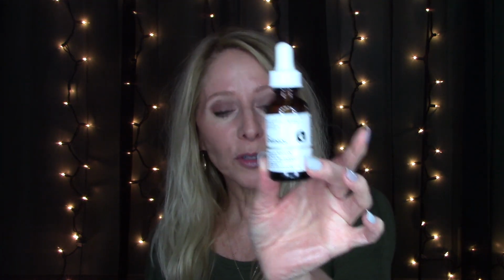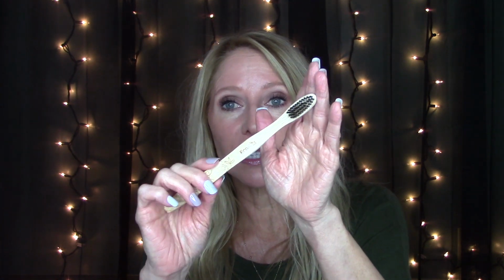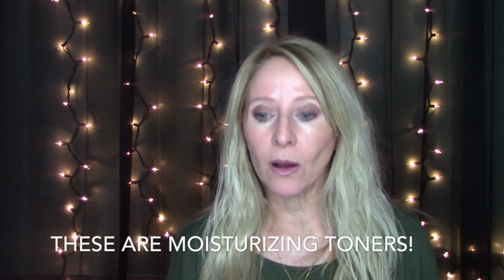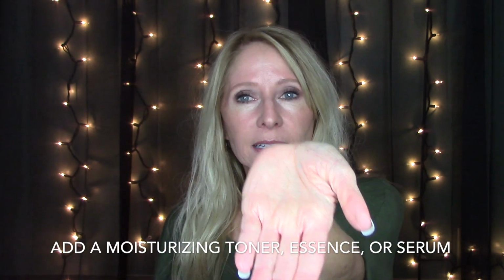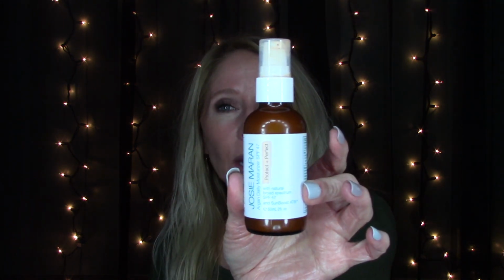4 Fall/Winter Beauty Solutions for Mature Women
Hi! In this video I'm sharing some simple solutions for problems most of us face during the fall/winter seasons.

💐 PRODUCTS MENTIONED💐

Sally Hansen Color Therapy Nail & Cuticle Oil

Organic Jojoba Oil

Alpha Renewal Body Lotion12% Glycolic AHA

Glytone Exfoliating Body Lotion 17.5 Free Acid Value

Cerave Moisturizing Cream

The Ordinary Granactive Retinoid 2% in Squalane

Revlon Kiss Exfoliating Balm

Eco Kiss toothbrush

Avene Thermal Spring Water

Urea Moisture Lotion

I'm From Rice Toner

Cerave Skin Renewing Night Cream

Josie Maran Argan Daily Moisturizer SPF 47 Protect + Perfect